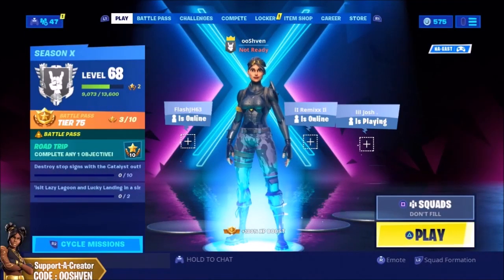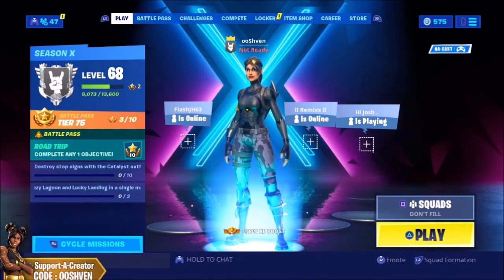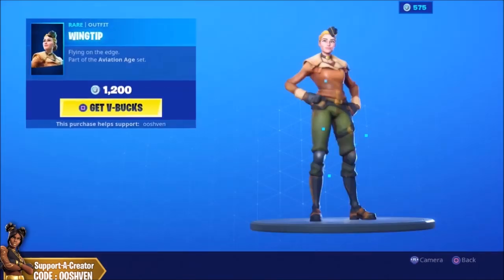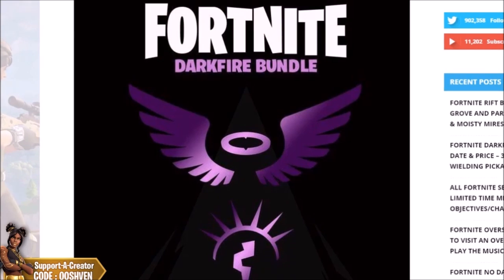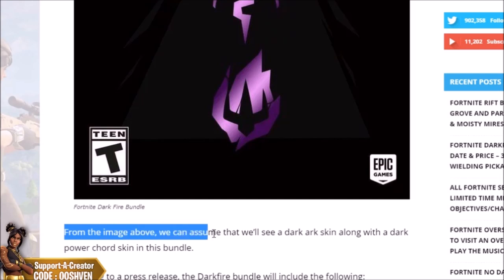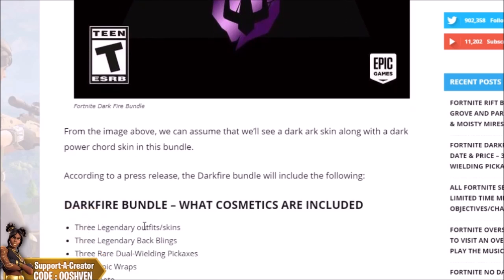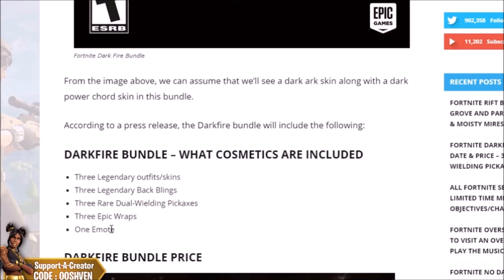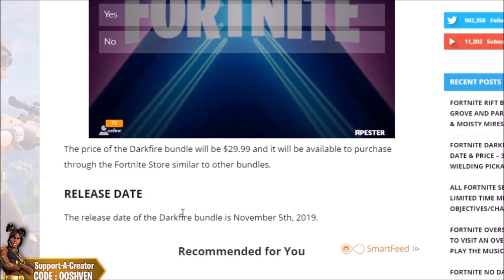*NEW* Fortnite Darkfire Bundle Release Date & Price!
Fortnite Gameplay News *NEW* Fortnite Darkfire Bundle Release Date & Price!
DARKFIRE BUNDLE WHAT COSMETICS ARE INCLUDED, Three Legendary outfits/skins, Three Legendary Back Blings, Three Rare Dual-Wielding Pickaxes, Three Epic Wraps, One Emote